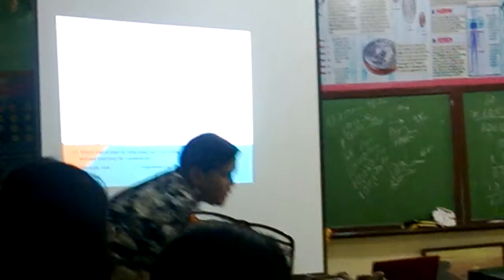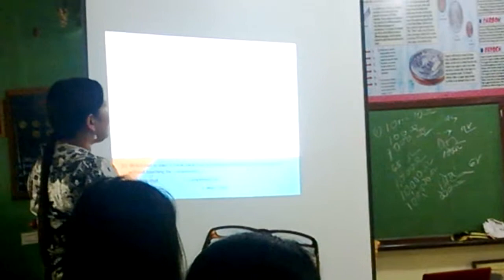TLE Grade 8 Regional Training 4